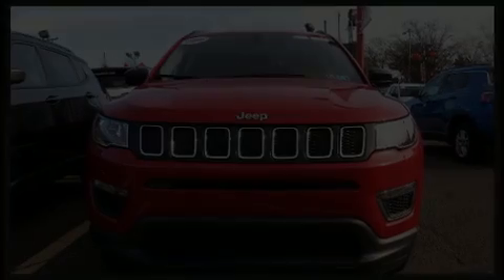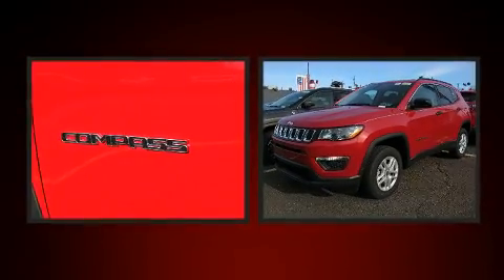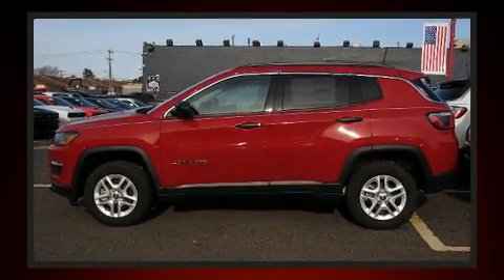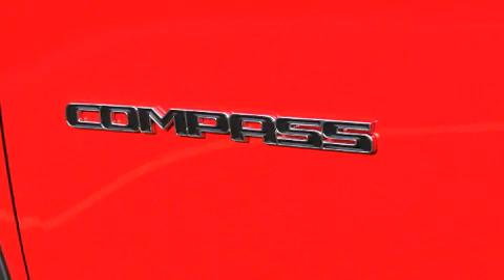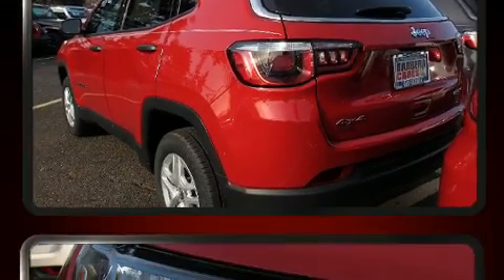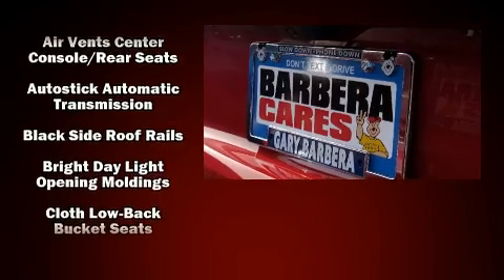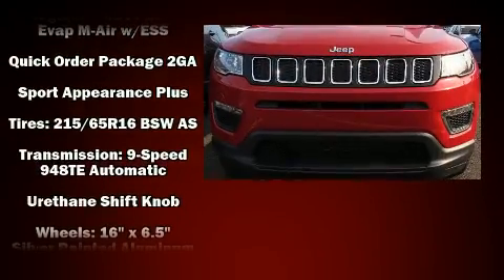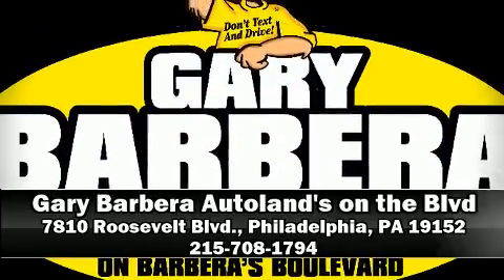2020 Jeep Compass SPORT 4X4 in Philadelphia, PA 19152-3805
Barbera's Autoland
7810 Roosevelt Blvd.

Get excited about the 2020 Jeep Compass. It features an automatic transmission, 4-wheel drive, and a 2.4 liter 4 cylinder engine. It's equipped with tons of terrific amenities, but it won't break your budget. Such as remote keyless entry, a tachometer, a trip computer, front bucket seats, cruise control, an overhead console, a roof rack, and air conditioning. Jeep also prioritized safety and security with features such as: head curtain airbags, front side impact airbags, traction control, anti-whiplash front head restraints, a panic alarm, and 4 wheel disc brakes with ABS. Brake assist technology provides extra pressure when applying the brakes. Our sales reps are extremely helpful & knowledgeable. They'll work with you to find the right vehicle at a price you can afford. Please don't hesitate to give us a call.